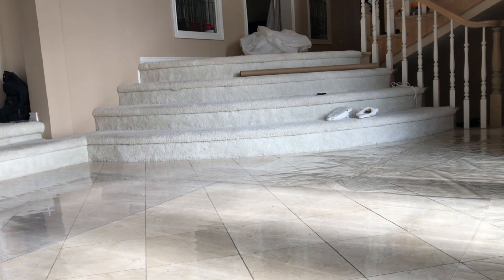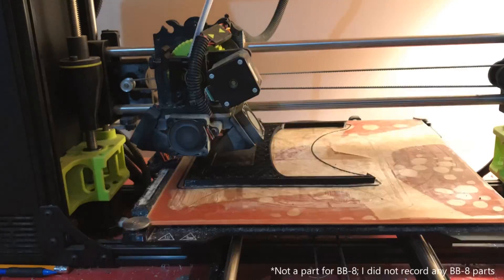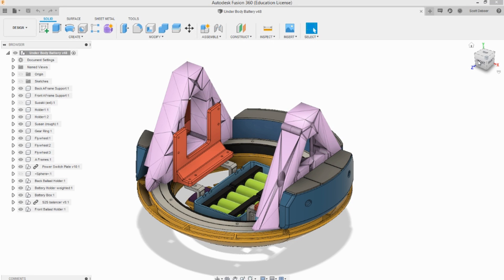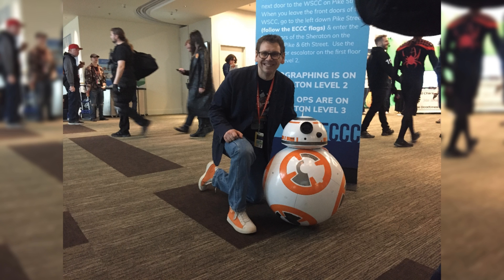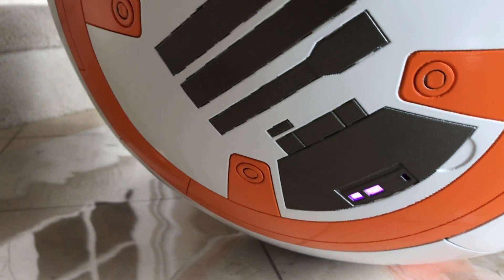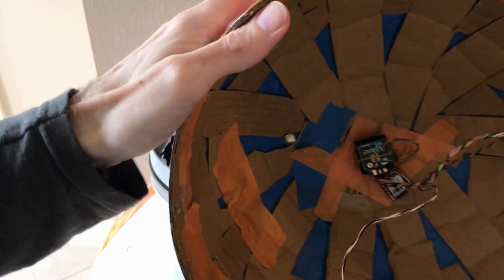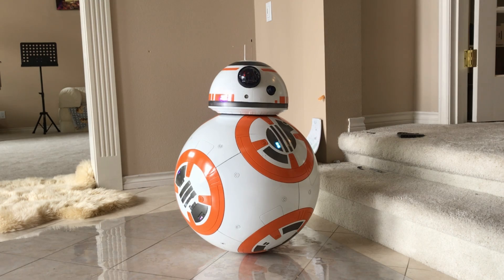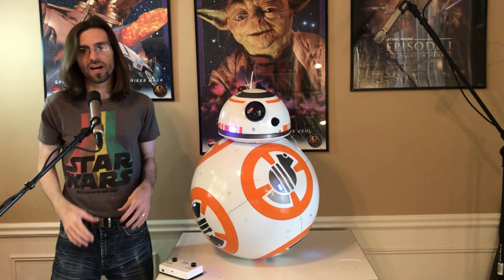BB-8 Reveal - Fully functional BB-8 with Joe's Drive and my custom MK3 Flywheel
In this video I give a high-level overview of my BB-8 and some of its specific features, including the lights, sounds, and general workings. I also show the drive in action in a fun montage at the end. This is a fully functional droid that rolls, drives, talks, and lights up.

I also have a BB-9E here with another Joe's Drive, and I plan on converting that to the MK3 Flywheel and show the process of the install as well.

Dan Herig - High Life, Low Life